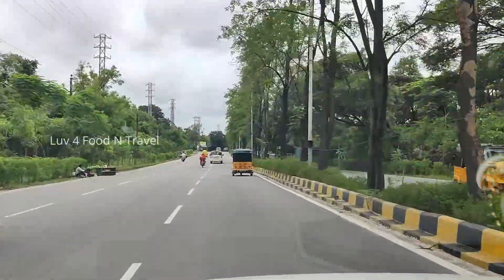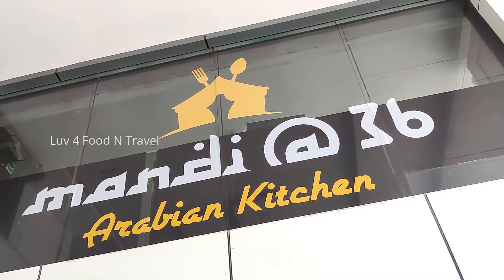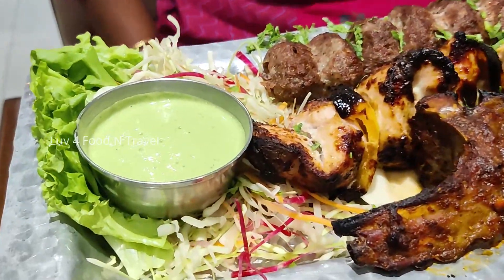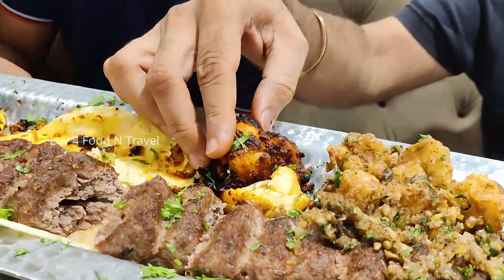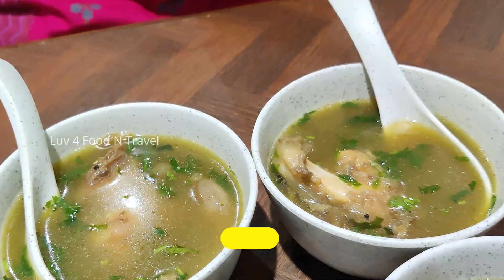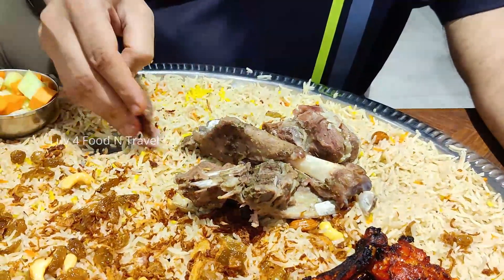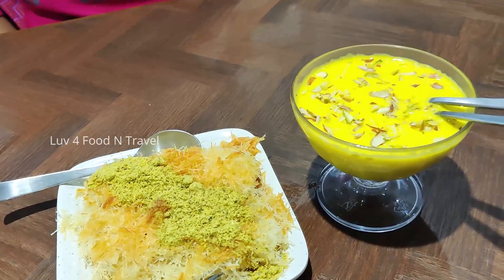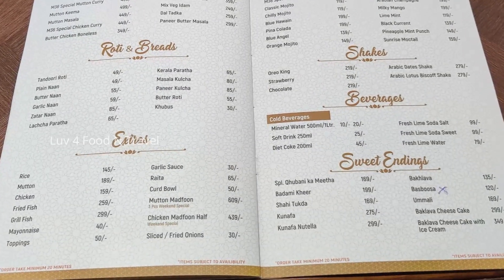Best Mandi Restaurant In Hyderabad - Mandi @36 Hyderabad Gachibowli - Best restaurants in Hyderabad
Today, we are taking you to a new Mandi restaurant that is open in Gachibowli area in Hyderabad. The restaurant's name is "Mandi@36 Arabian Kitchen", and it specializes in different types of mandi and other Arabian dishes.

Luv 4 Food and Travel is a YouTube Travel and cooking channel, primarily focused on Indian cooking recipes or Indian Cooking Videos aimed at basic cooking for beginners and guiding them how to learn to cook with step by step cooking instructions.

Queries Solved
best mandi restaurant,
best mandi in hyderabad,
best food in hyderabad,
best mandi restaurant in hyderabad,
hyderabad mandi,
cheapest mandi in hyderabad,
mandi hyderabad,
best hyderabadi biryani,
hyderabad street food,
hyderabadi biryani,
mandi restaurant in hyderabad,
best restaurants in hyderabad,
best mandi hotel in hyderabad,
best mutton mandi in hyderabad,
hyderabad,
mandi@36,
mandi@36 arabian kitchen hyderabad,
mandi@36 jubilee hills,
mandi@36 banjara hills,
mutton mandi,
must have foods in hyderabad